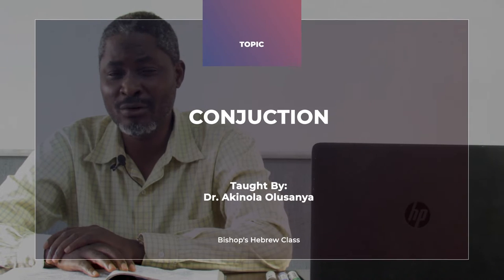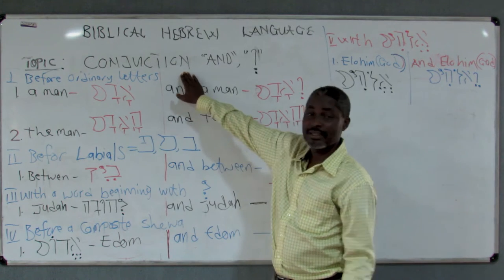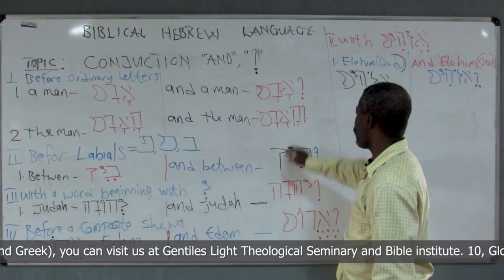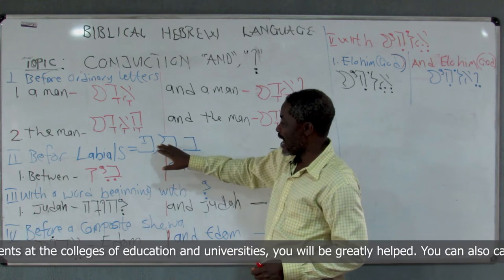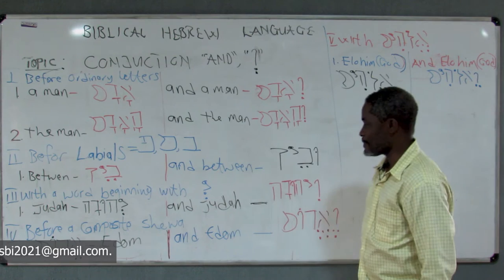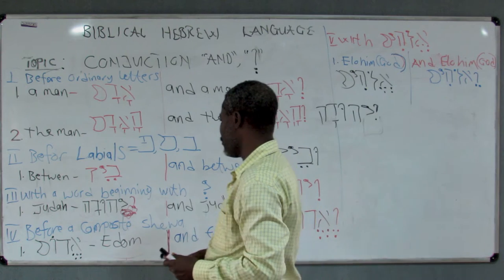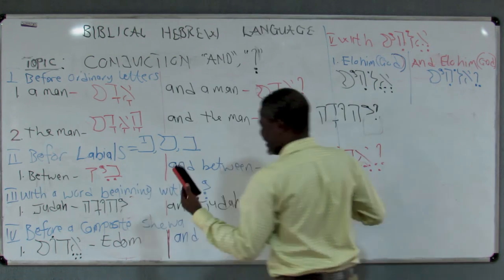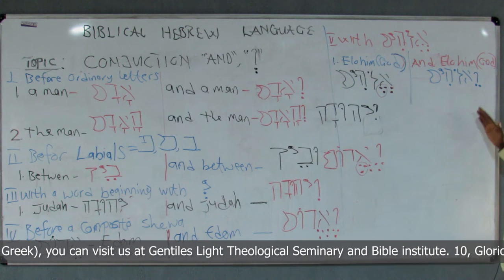Dr. Akinola Bishop Hebrews Class 15 - Conjunction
For further studies of Biblical languages (Hebrew and Greek), you can visit us at Gentiles Light Theological Seminary and Bible institute. 10, Glorious Garden Estate, Olumo Agbalumo Bus Stop, Igbogbo. Ikorodu, Lagos, Nigeria. For Bible college, seminary and religious students at the colleges of education and universities, you will be greatly helped.